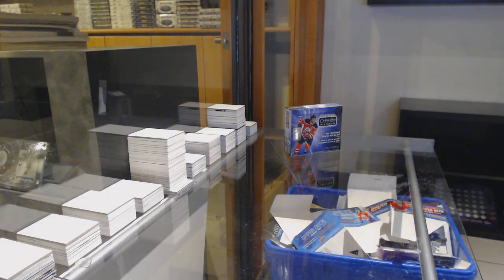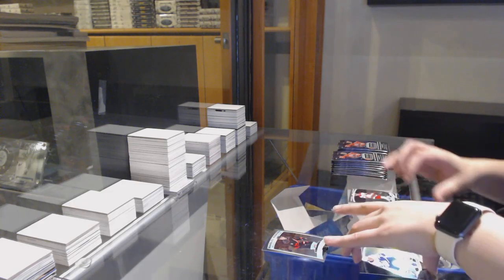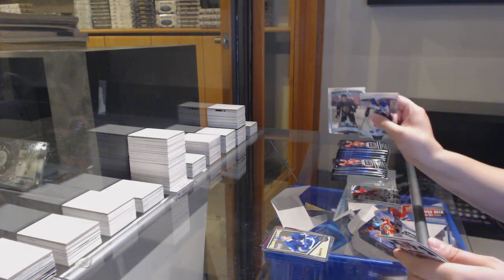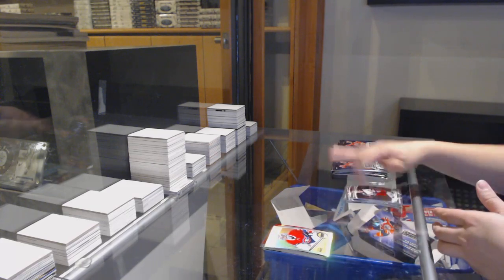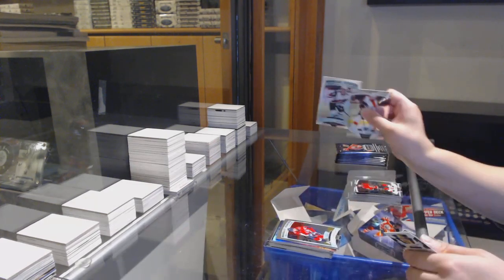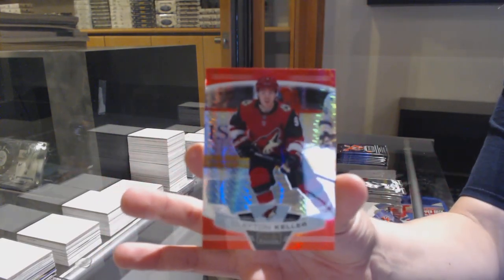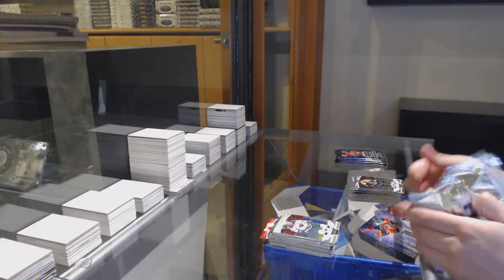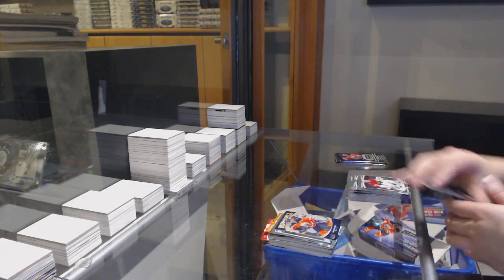TheRealMahoney's 19-20 Upper Deck OPC Platinum Hockey Box Break